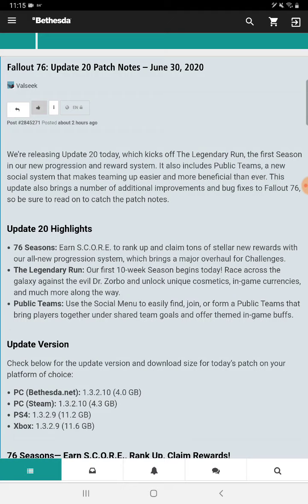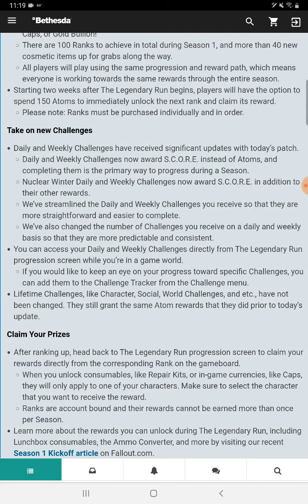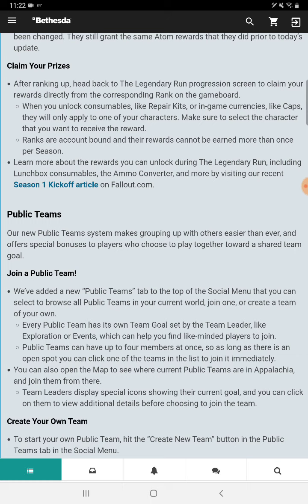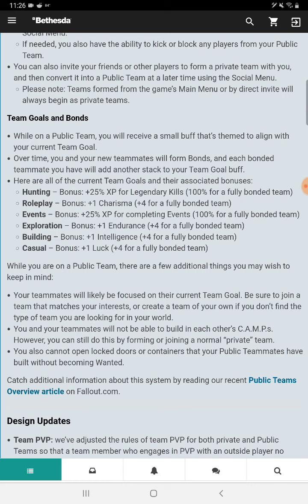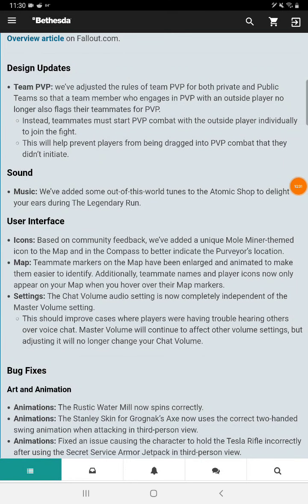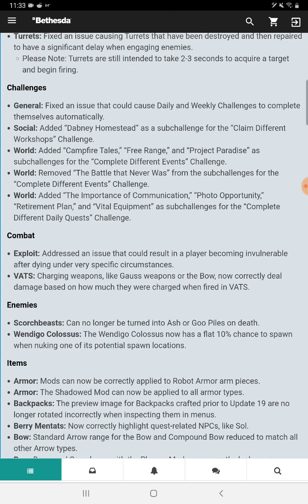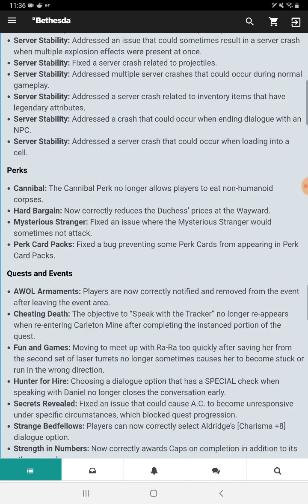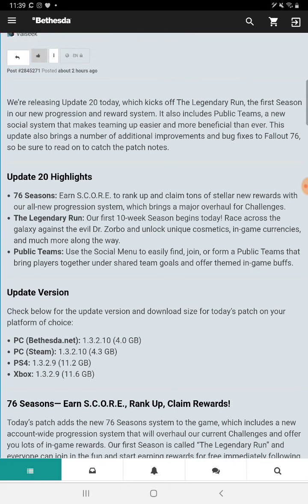Fallout 76 Update 20 run down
Sorry for pausing a lot, family comes first when they need something.